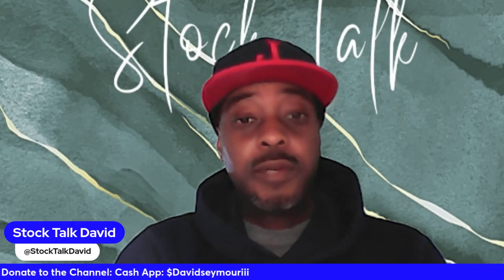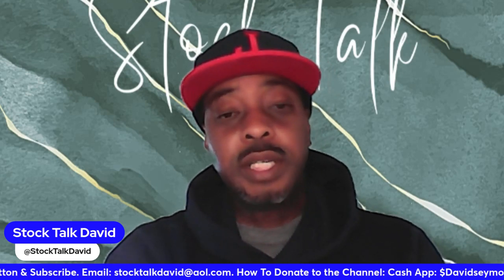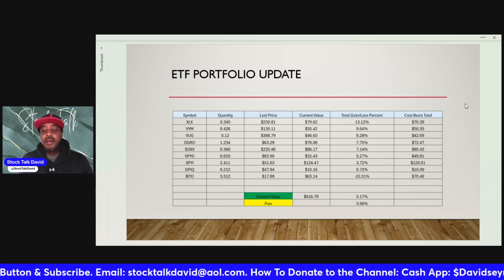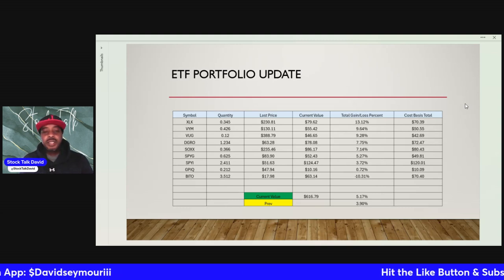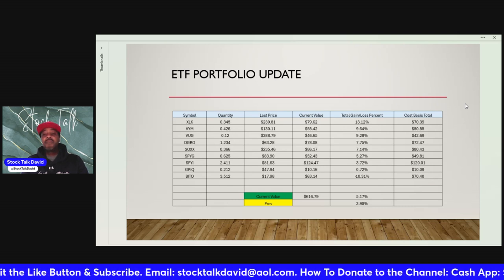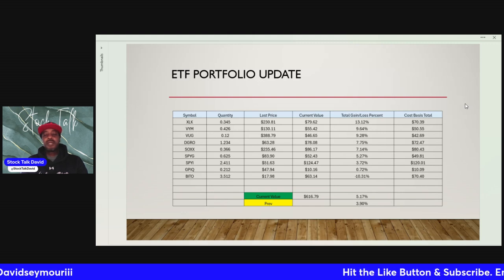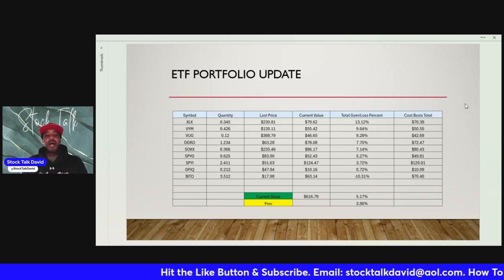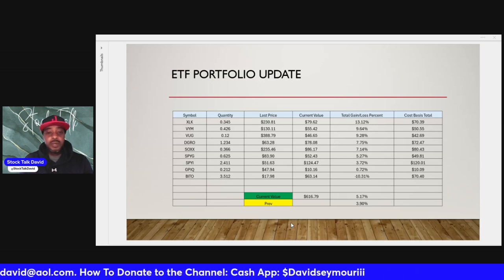ETF Portfolio Update